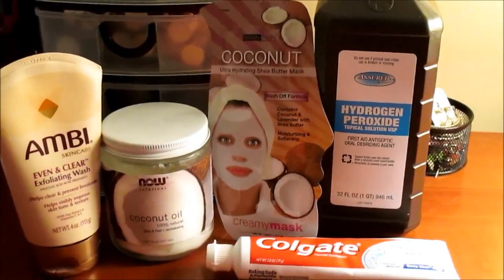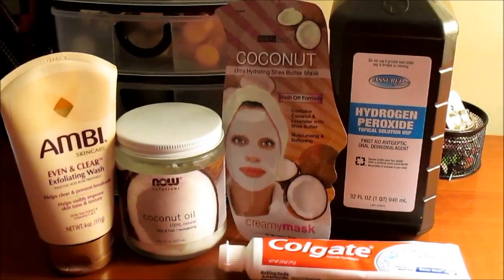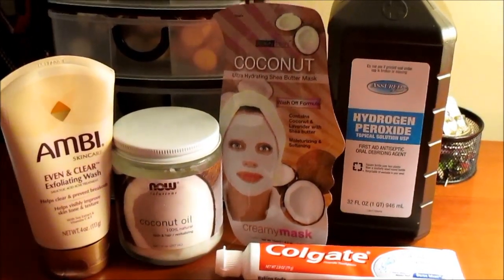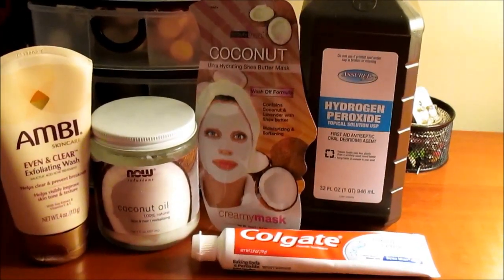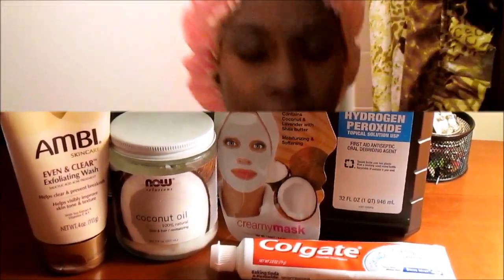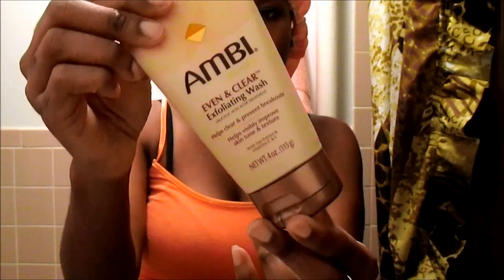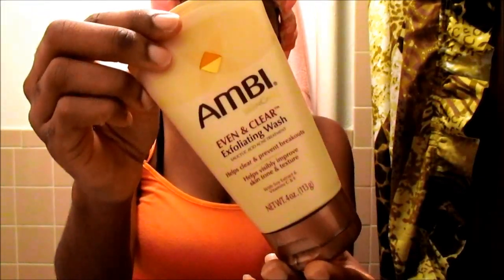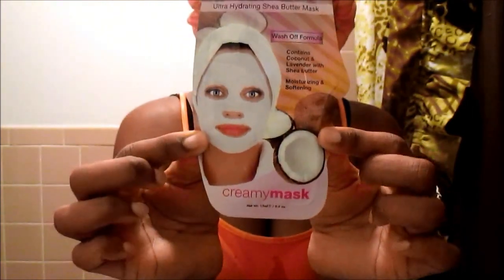GET UNREADY WITH ME 2015!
Hey guys so this is a Get unready with me video just showing you guys what products I use and what I do before bed. Please note that I do switch up on products so what you see now you may not see next time.